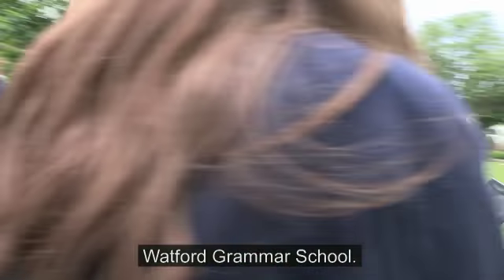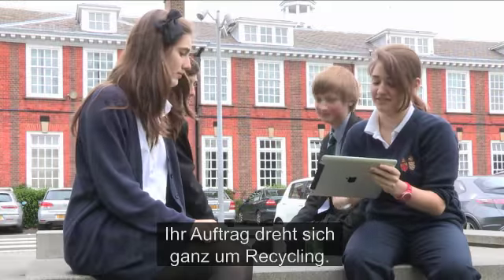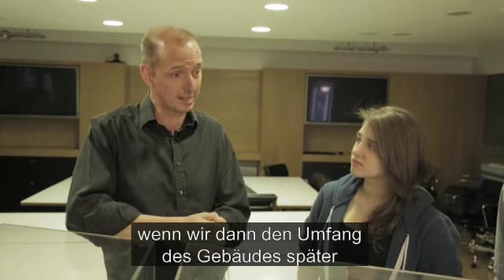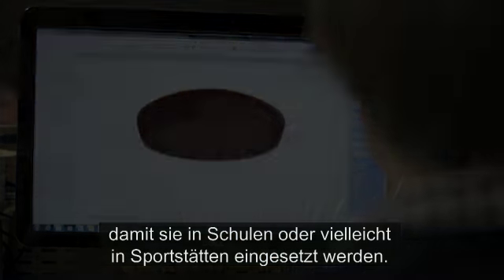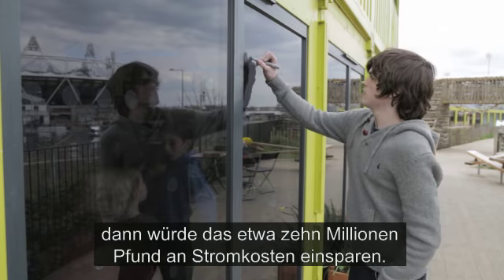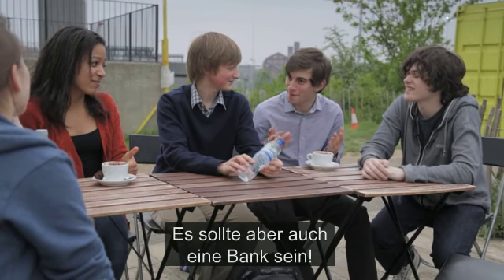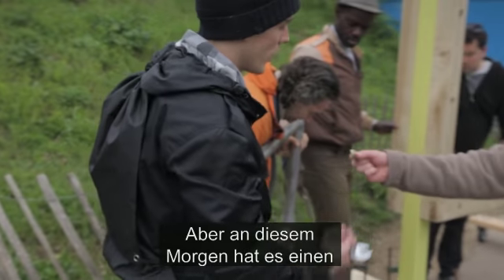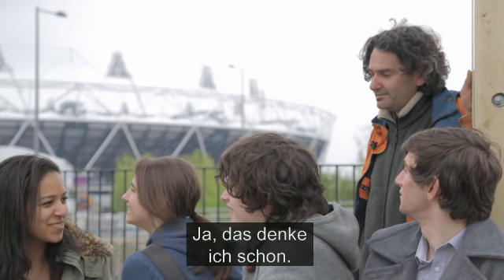Die recycelten Spiele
Ein Schüler-Team untersucht, welche Rolle Recycling bei den Olympischen Spielen 2012 in London spielte.